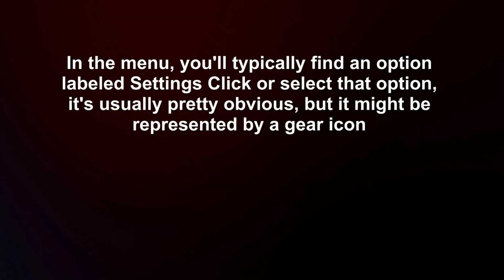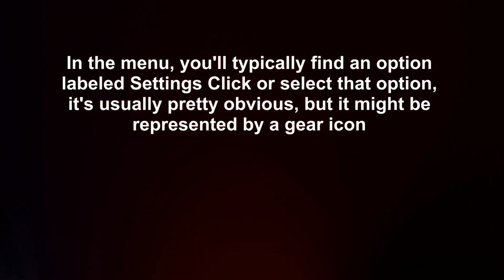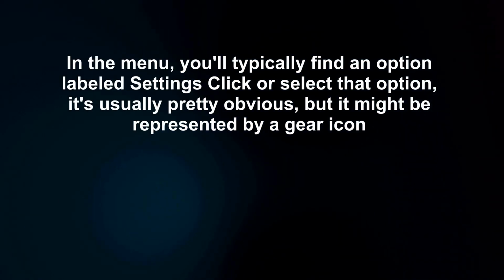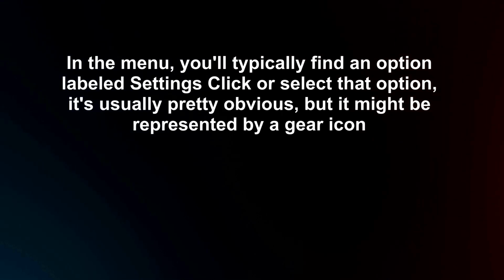How To Bind Commands In Fivem - GUIDE!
How To Bind Commands In Fivem: Binding commands in FiveM allows for easier execution of commands during gameplay. Access the in-game settings to set up keybinds, enabling quick access to certain actions with the press of a button. Customize your commands!

00:00 Intro
00:14 Accessing the Settings Menu
00:32 Finding the Keybinds Section
00:47 Adding a new Keybind
01:01 Entering & Saving the Command
01:13 Testing the Keybind